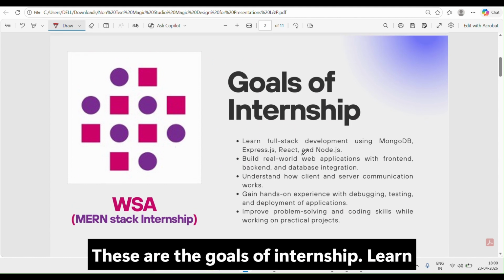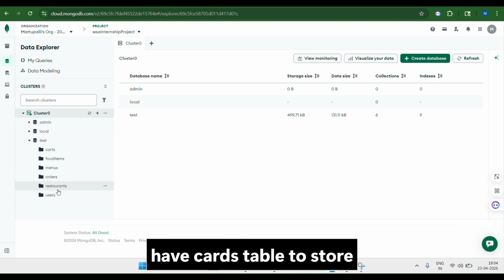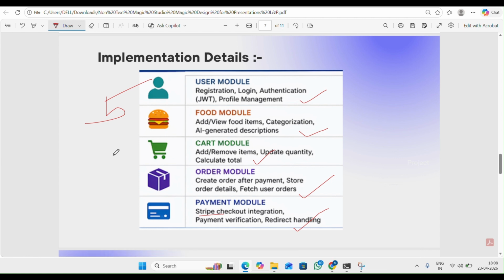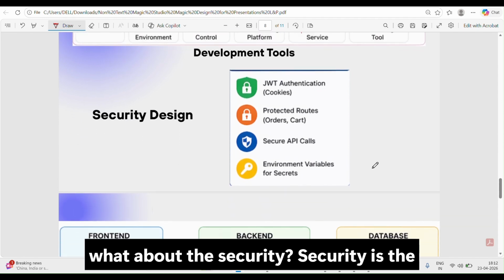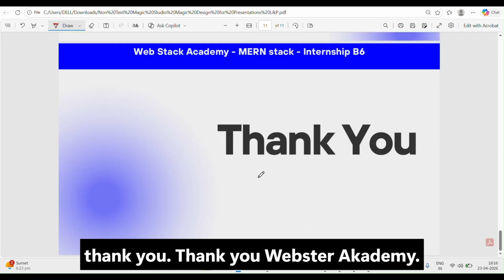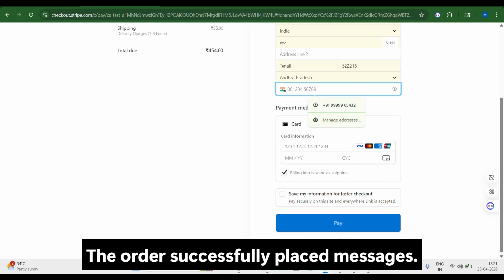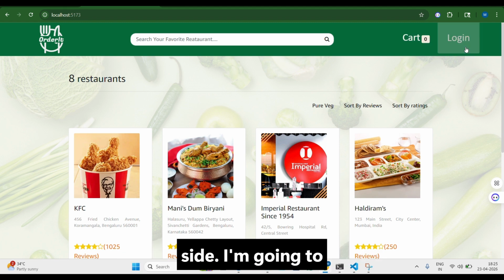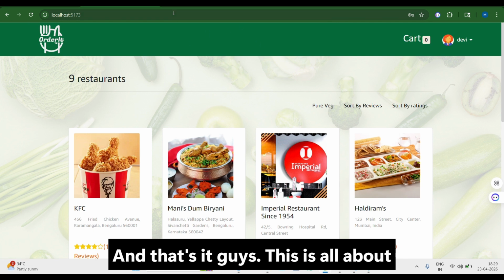wsa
This video describes about the wishFood.com website created using MERN stack as part of my internship by WebStackAcademy B6.This website enables users to move the wished food items from various restaurants to their cart and place order.payment is done through Stripe in test mode.While admins have extra previleges like add/delete restaurants, add/delete menu and food items etc.